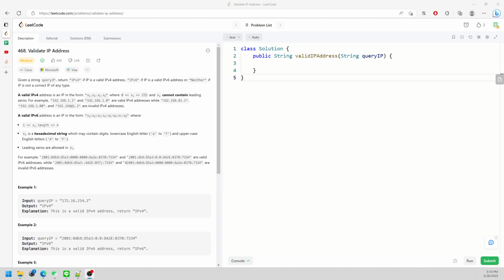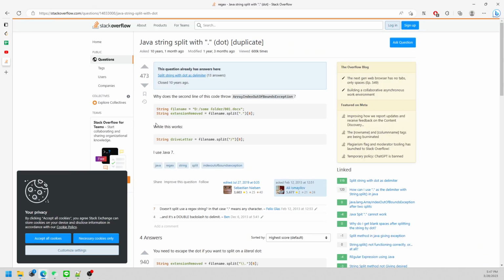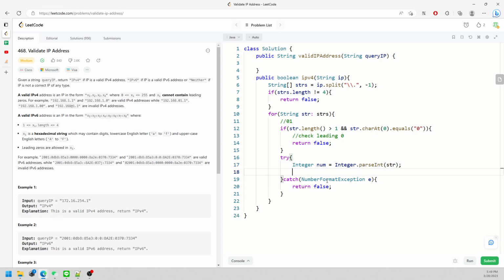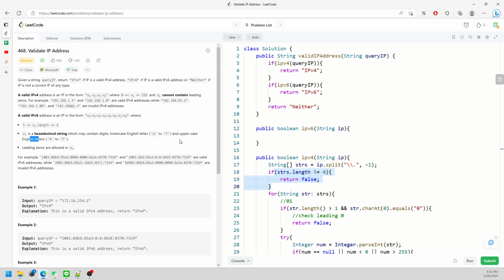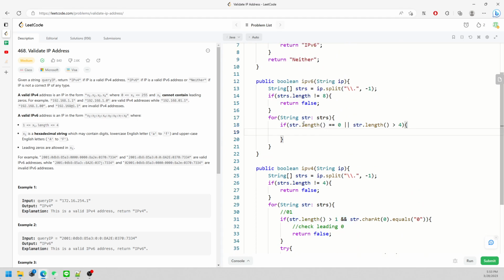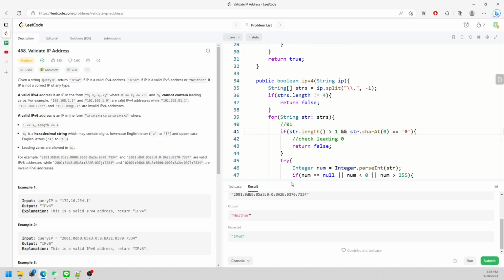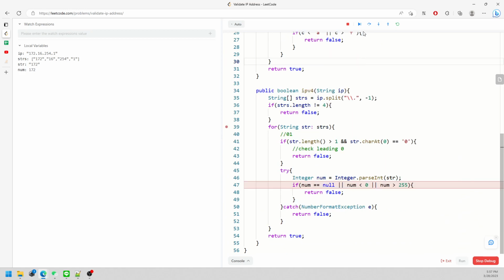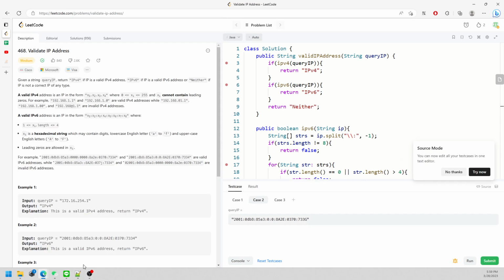LeetCode 468 | Validate IP Address | IPv4 | IPv6 | String | Debug | Java